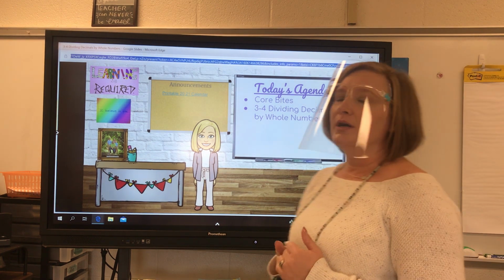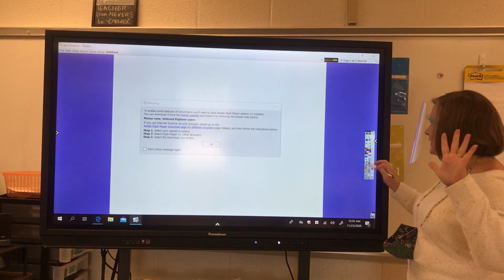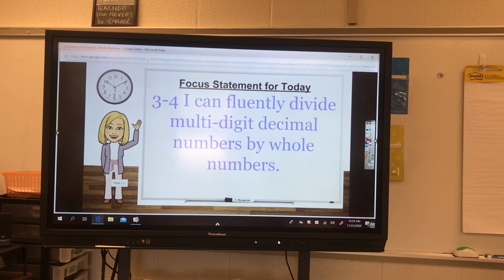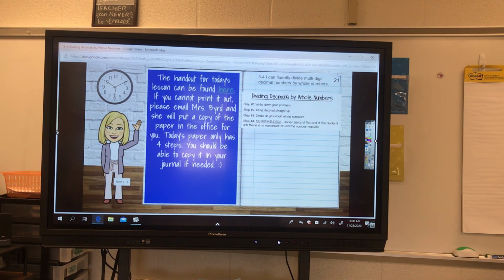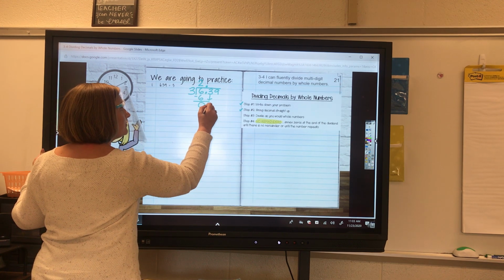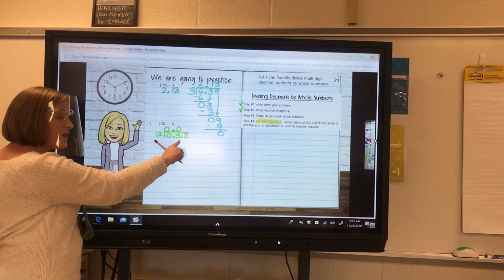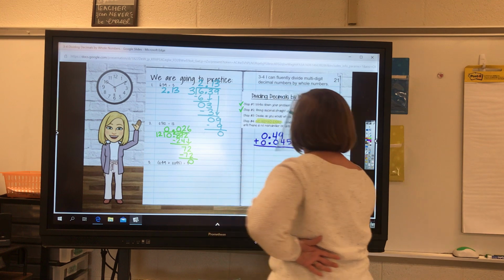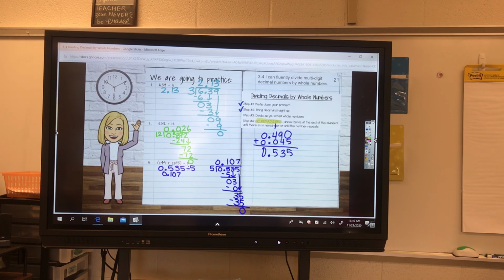3-4 Dividing Decimals by Whole Numbers